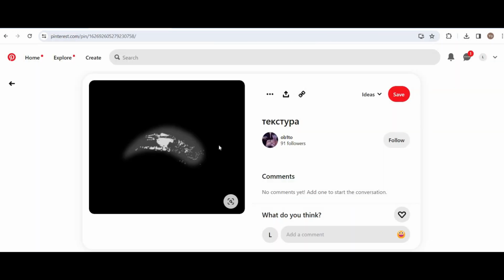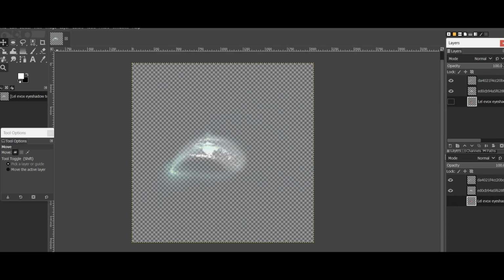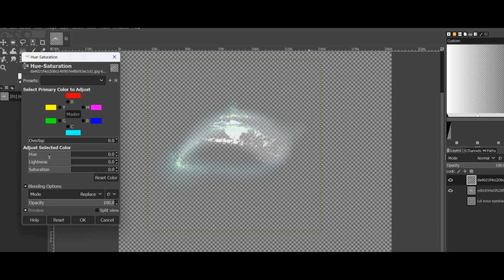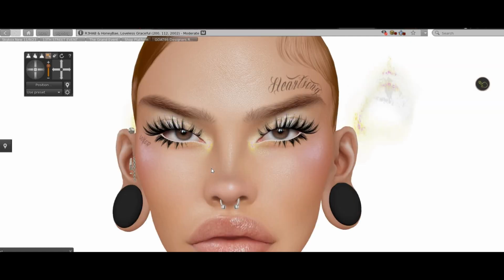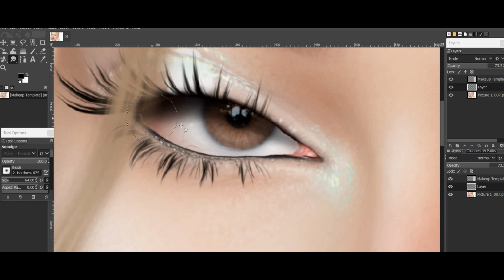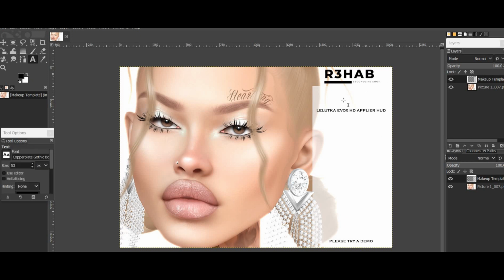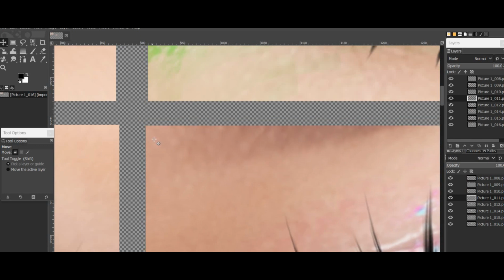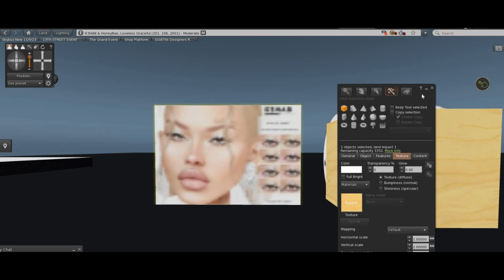Secondlife- Lelutka Evox Eyeshadow Tutorial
How to create eyeshadow appliers for Lelutka Evox heads